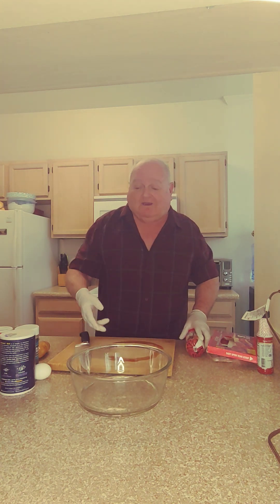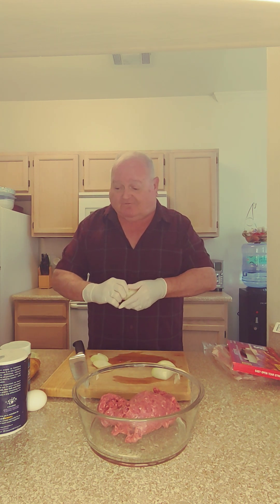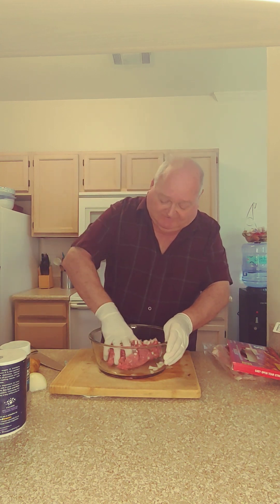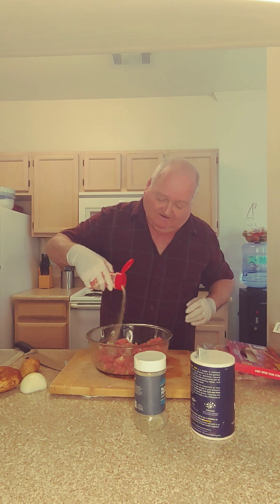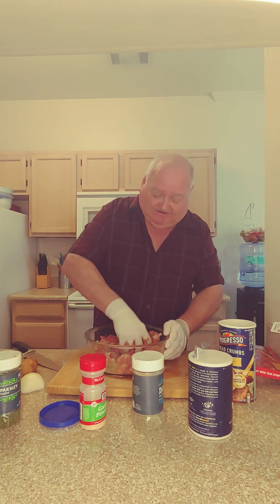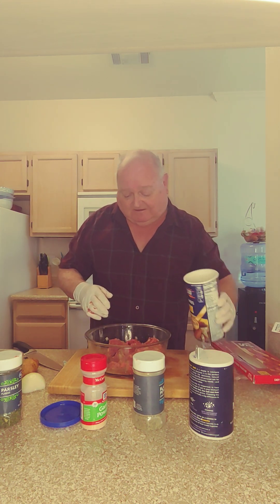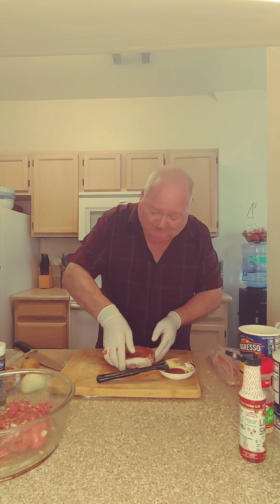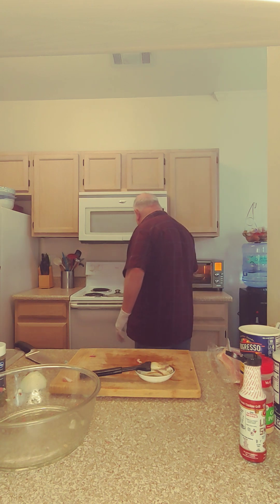Chuck Wagon Steak